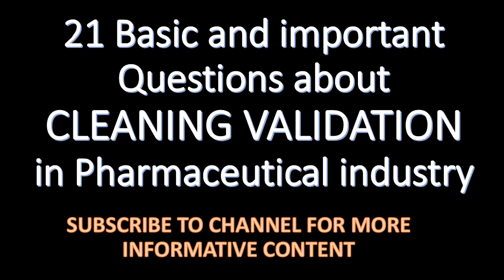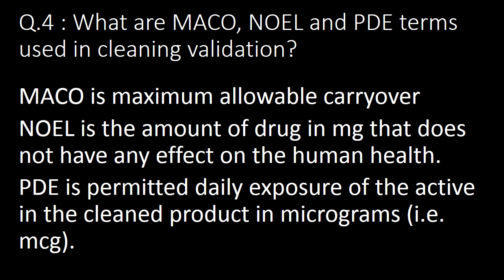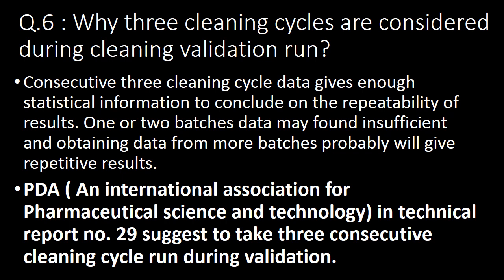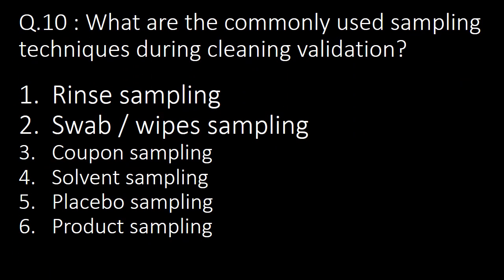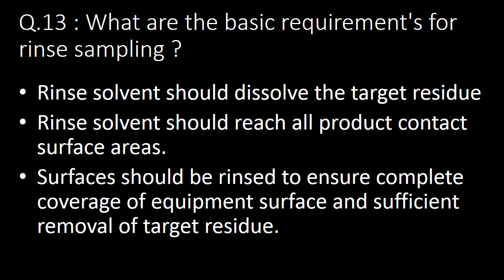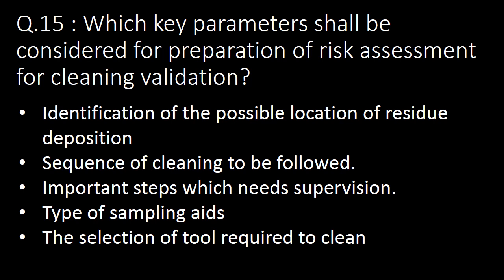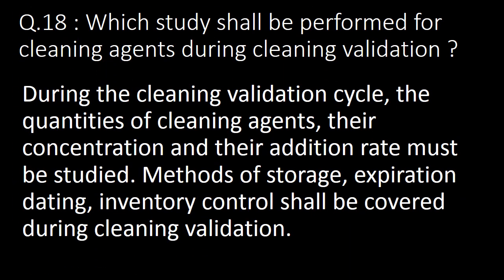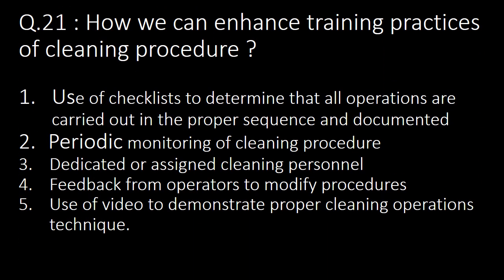Cleaning Validation in Pharmaceutical industry l Interview Questions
Questions covered

Q.1 : What is cleaning validation ?
Q.2 : When we should perform cleaning validation ?
Q.3 : Which guidelines are referred for cleaning validation ?
Q.4 : What are MACO, NOEL and PDE terms used in cleaning validation?
Q.5 : What is formula for MACO calculation ?
Q.6 : Why three cleaning cycles are considered during cleaning validation run?
Q.7 : What is dirty hold time?
Q.8 : What is clean hold time?
Q.9 : Which hold times shall be validated during cleaning validation?
Q.10 : What are the commonly used sampling techniques during cleaning validation?
Q.11 : What you should do first rinse or swab if you are doing both ?
Q.12 : What are the advantages and limitations of rinse sampling ?
Q.13 : What are the basic requirement's for rinse sampling ?
Q.14 : What are the advantages and limitations of swab sampling ?
Q.15 : Which key parameters shall be considered for preparation of risk assessment for cleaning validation?
Q.16 : What is Equipment grouping and Product grouping?
Q.17 :What are the CIP systems ?
Q.18 : Which study shall be performed for cleaning agents during cleaning validation ?
Q.19 : Why TOC testing is done during cleaning validation ?
Q.20 : What are the non specific analytical tests for cleaning verification?
Q.21 : How we can enhance training practices of cleaning procedure ?